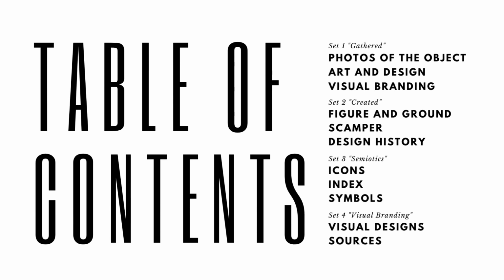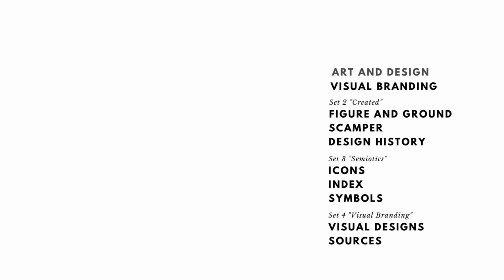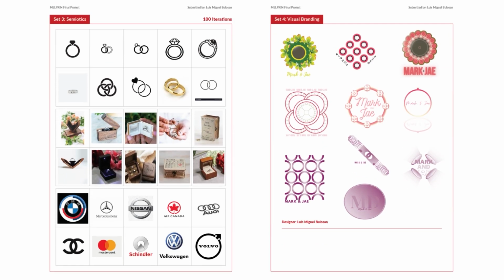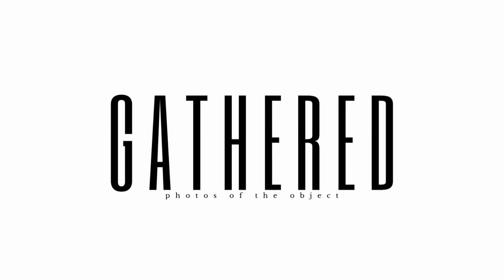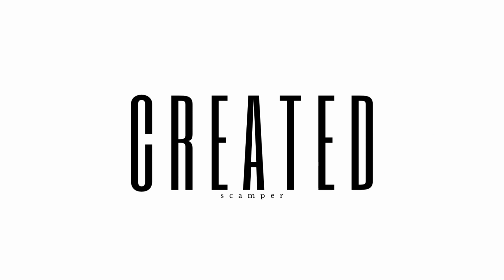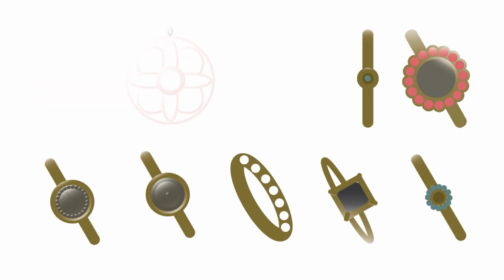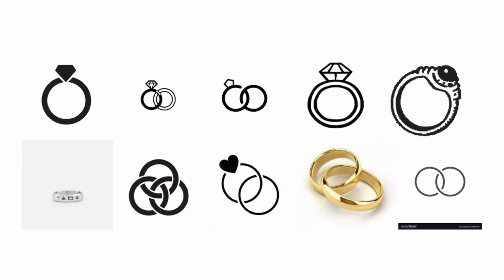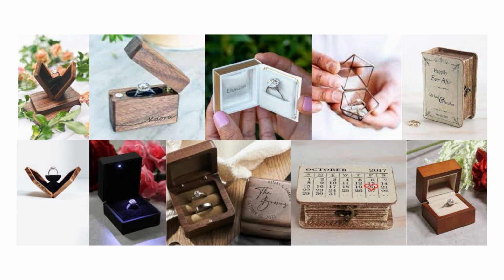FPROJ Bulosan, Luis Miguel